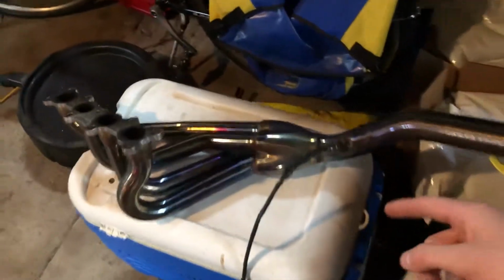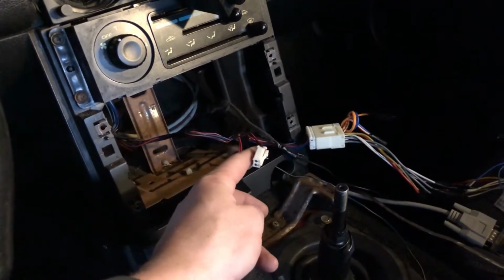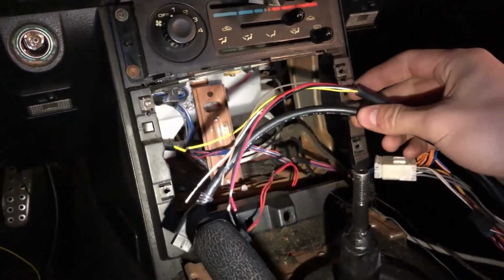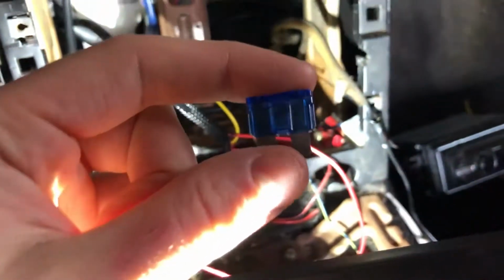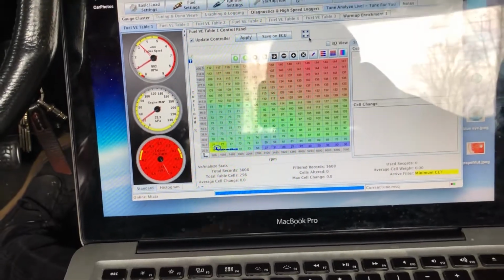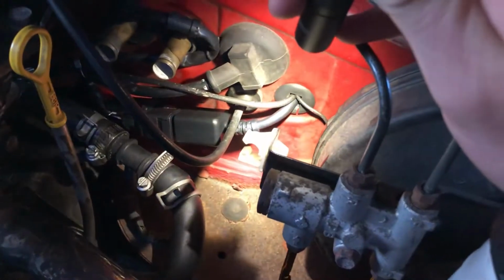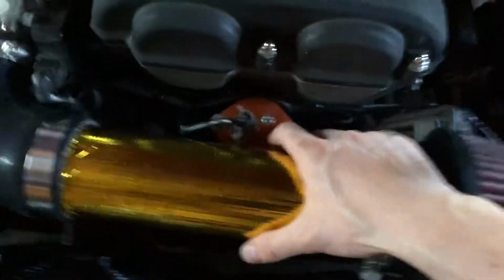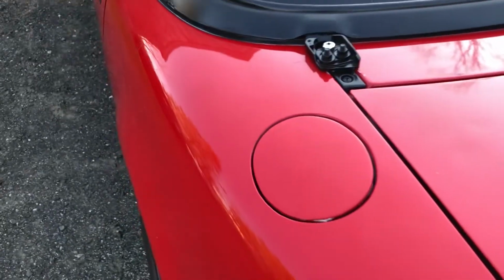Installing my new MTX-L wideband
Today I went ahead and installed my MTX-L wideband that's been kicking around for about a year. After doing the install I found out I calibrated the sensor a little bit incorrectly so I've fixed that since then.